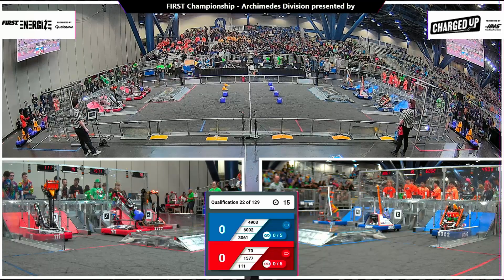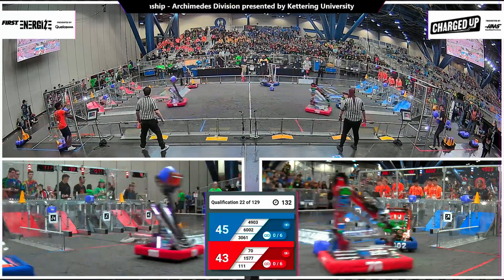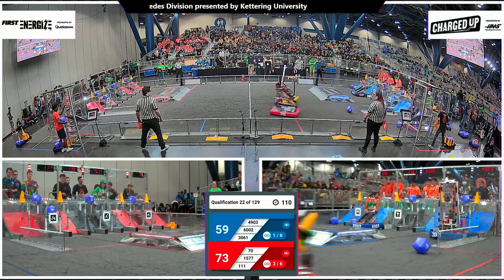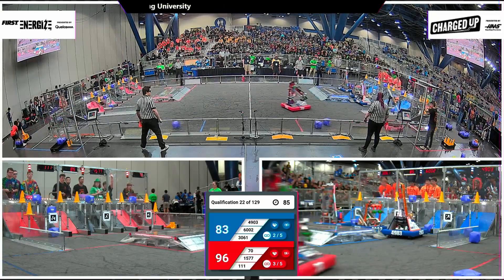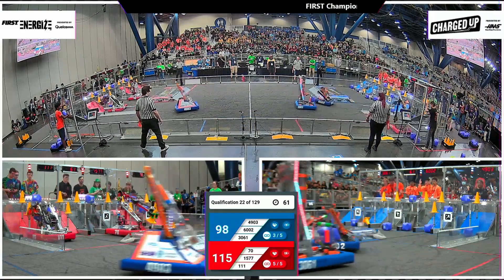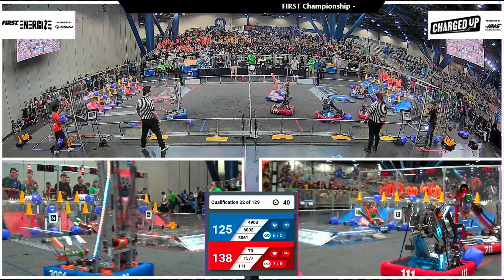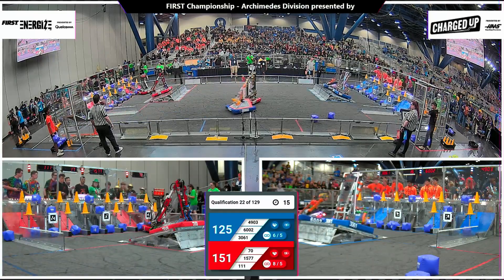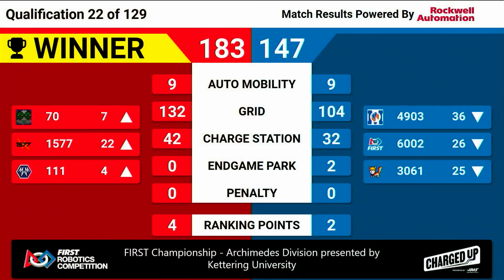Qualification 22 - 2023 FIRST Championship - Archimedes Division presented by Kettering University